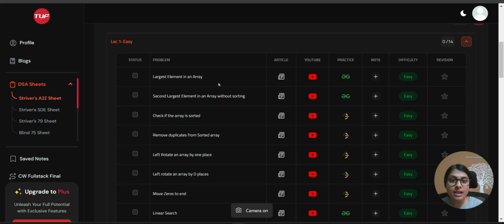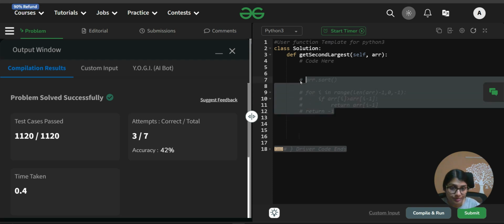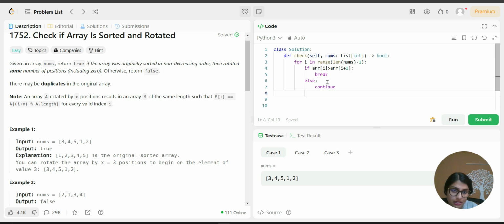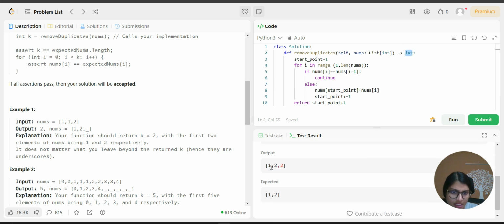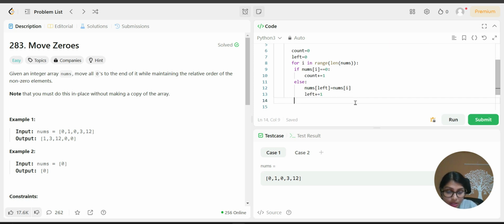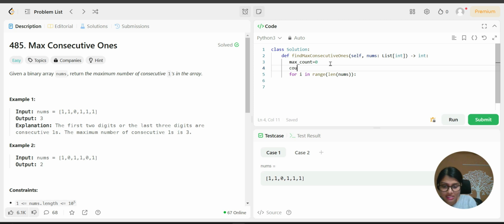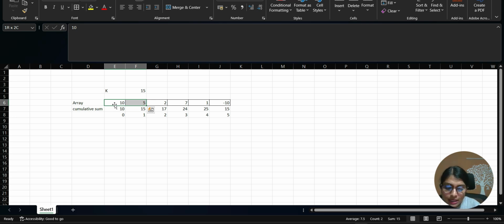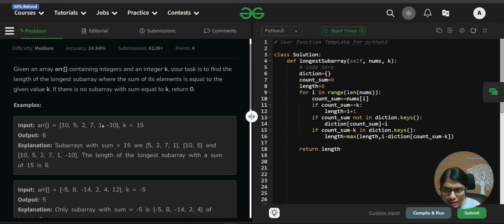Secrets to solving Python DSA Interview Problems | Watch me code! | Leetcode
🧐 Struggling with array questions in your coding interviews?
🚀 This video is your lifeline!

🔥 I break down classic array problems in Python, showing you how to approach them logically and implement clean, efficient solutions.🧑‍💻💡

🔍 We’ll cover everything from finding duplicates to manipulating sorted arrays, all explained with real-world examples. 🌍📊

✨ Get ready to impress your interviewers! 🚀💯

Also let us know if you have any requests in the comments.